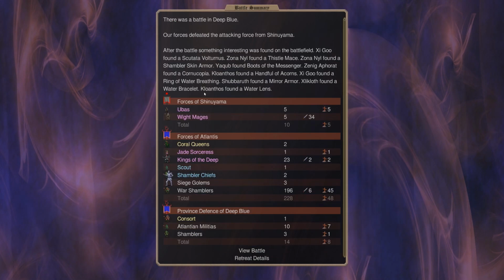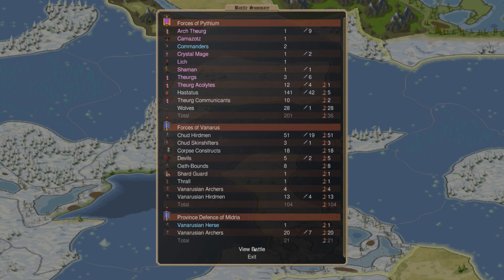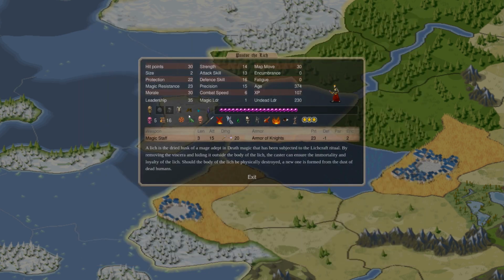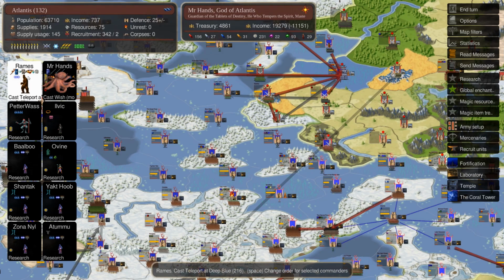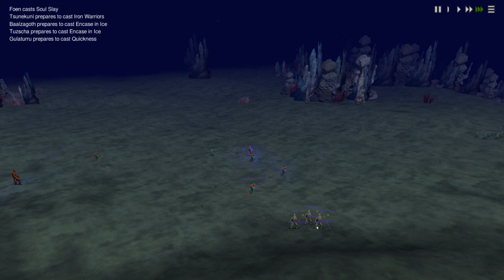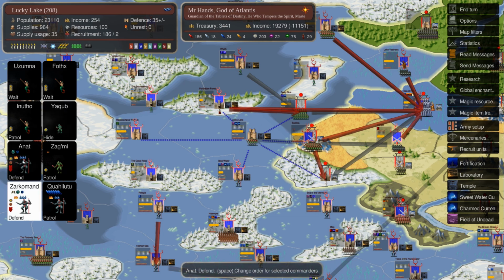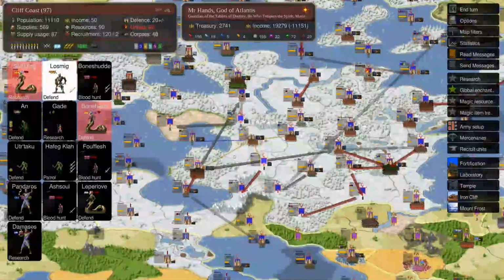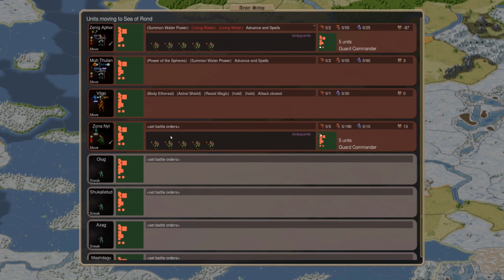Dominions 5 - MA Atlantis - Ep 90 - Promise this doesnt go past 100 episodes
We prepare for shinuyama's throne :) How hard can it be?